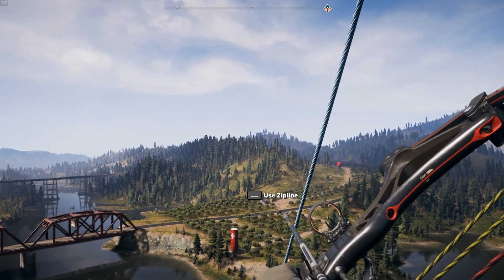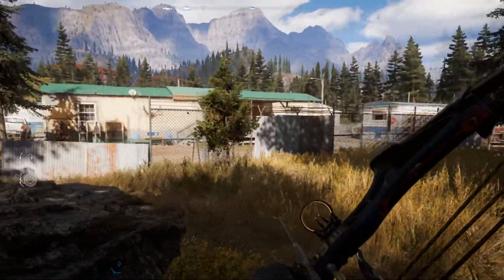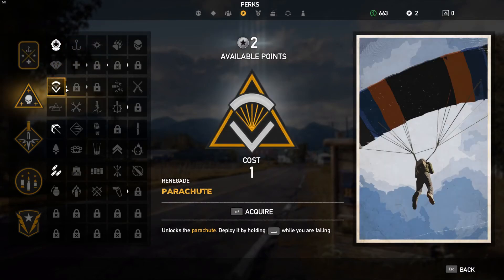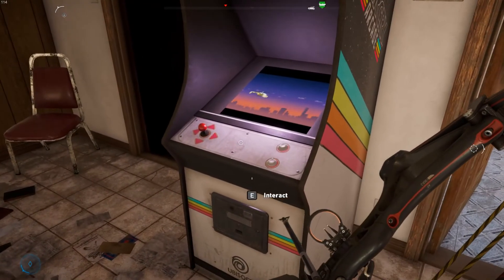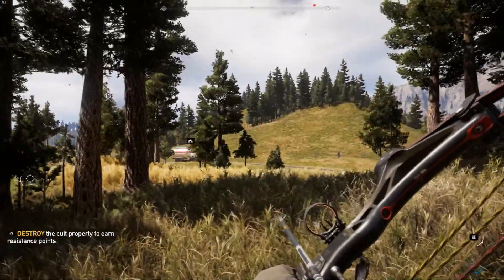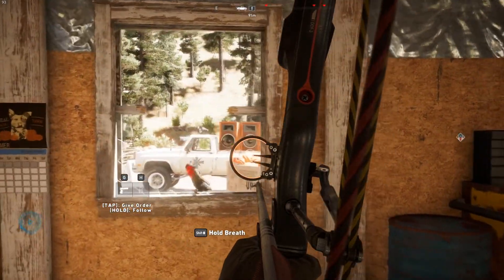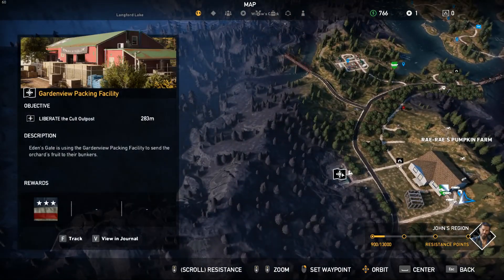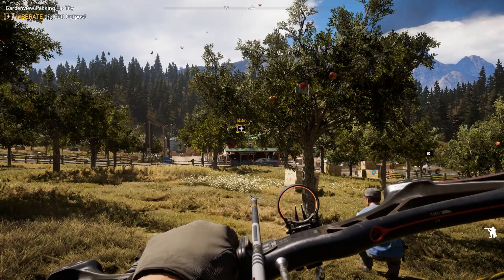Rae-Rae's Pumpkin Farm - Let's Play Far Cry 5 Blind - Part 4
Let's play Far Cry 5!  It's been a while since I've played a Far Cry game, and I'm excited to dive into this one.  We'll be doing a blind playthrough so come enjoy the story.

Far Cry comes to America in the latest installment of the award-winning franchise.

Welcome to Hope County, Montana, land of the free and the brave but also home to a fanatical doomsday cult known as Eden’s Gate. Stand up to cult leader Joseph Seed, and his siblings, the Heralds, to spark the fires of resistance and liberate the besieged community.

FIGHT AGAINST A DEADLY CULT
Free Hope County in solo or two-player co-op. Recruit Guns and Fangs for hire to help defeat the cult.

A WORLD THAT HITS BACK
Wreak havoc on the cult and its members but beware of the wrath of Joseph Seed and his followers.

CARVE YOUR OWN PATH
Build your character and choose your adventure in the largest customizable Far Cry game ever!

DYNAMIC TOYS
Take control of iconic muscle cars, ATV's, planes and a lot more to engage the cult forces in epic fights.

RE-DEFINED STEALTH MECHANICS
Enhance your gameplay with eye tracking. Tag enemies by looking at them to increase your stealth skills and help your teammates spot threats.
Compatible with all Tobii Eye Tracking gaming devices.

Additional notes:
Eye tracking features available with Tobii Eye Tracking.